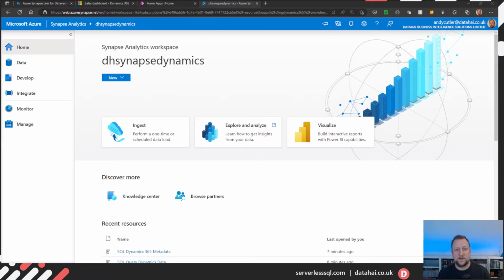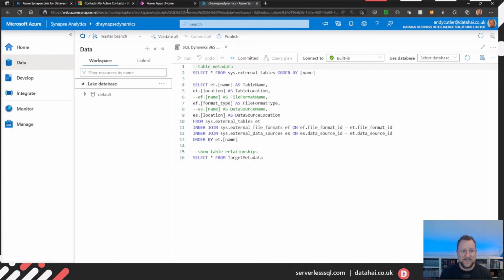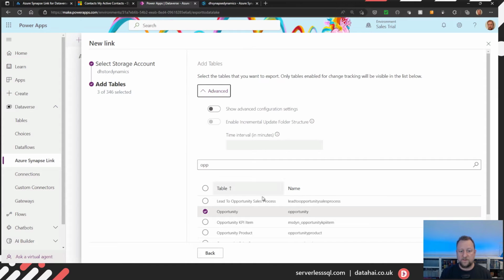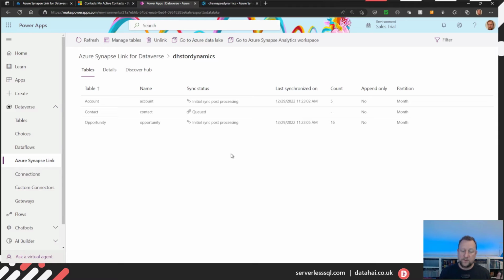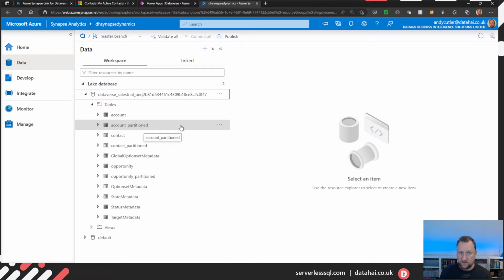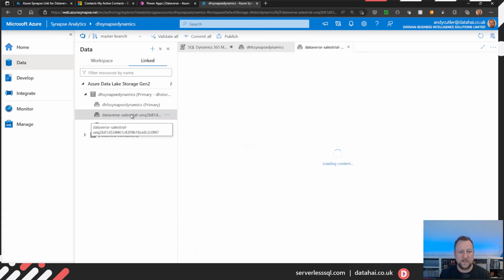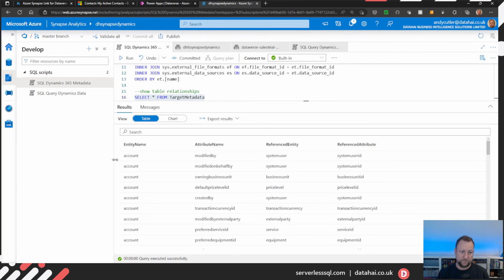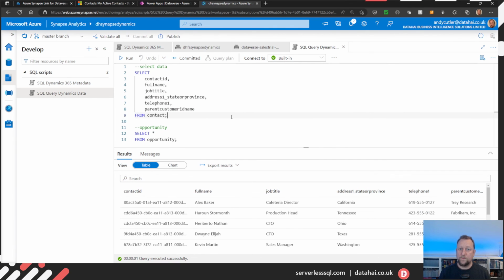Every Azure Synapse Analytics Engineer Needs to Know this Essential Dataverse Feature - Synapse Link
Welcome!  In this video we'll be looking at creating a Synapse Link between Dynamics 365 Sales and Azure Synapse Analytics to enable automatic data synchronisation.

Chapters:
00:00 Introduction
02:05 Dynamics 365 Sales intro
03:30 Synapse Link setup using Power Apps portal
08:39 See Synapse Link table sync status
10:35 SQL querying Dynamics data using Synapse Lake Database
18:27 Change data in Dynamics 365 Sales to show data sync